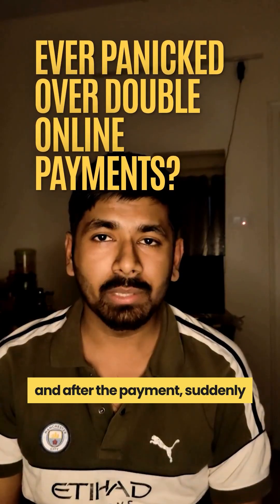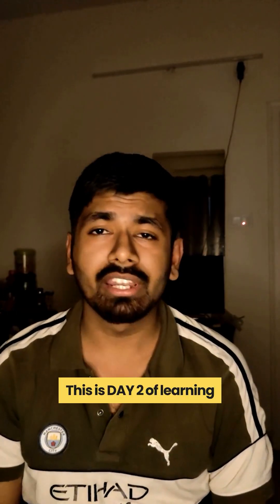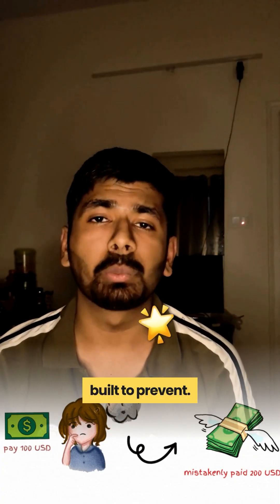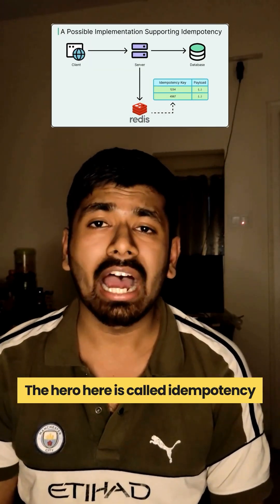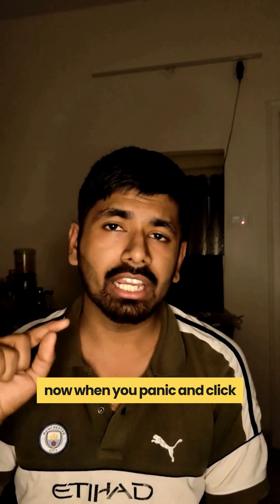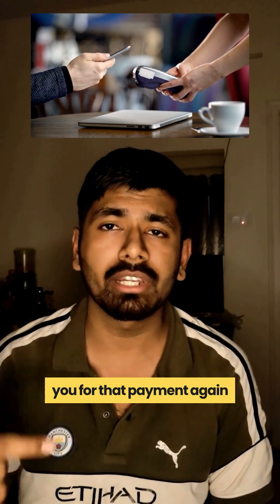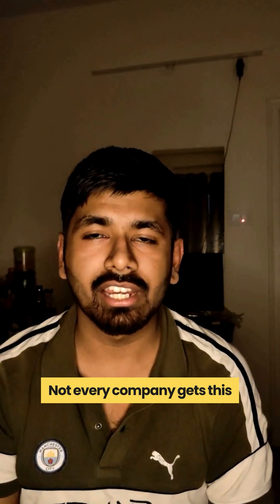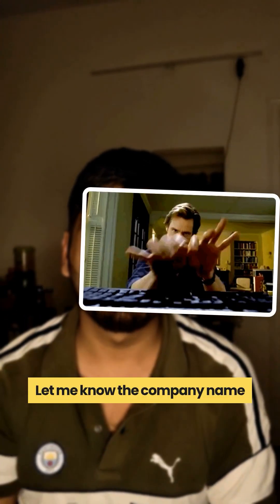How Stripe Stops You From Being Charged Twice 💸🚫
Ever clicked the "Pay" button twice by mistake? 😱 Here is how Stripe ensures you don't get charged double using a clever concept called Idempotency.

In this video:
We break down the API magic that secures billions in transactions: ✅ Idempotency Keys: Unique IDs sent with every request header. ✅ The Check: Stripe recognizes if a key has been seen before. ✅ The Fix: If you retry a request, Stripe returns the cached successful result instead of charging the card again. ✅ Reliability: How this handles network crashes and timeouts safely.

Essential knowledge for backend engineers and system design interviews!